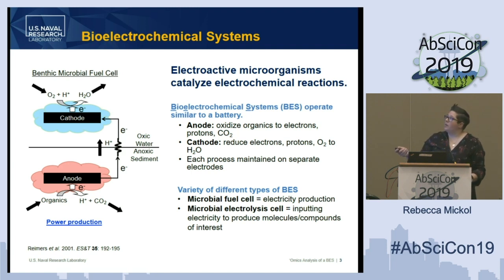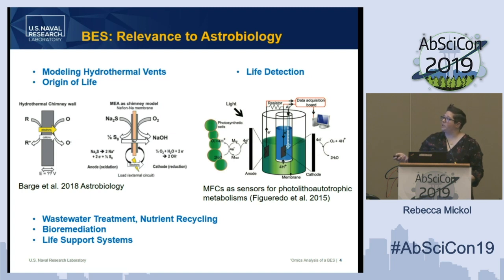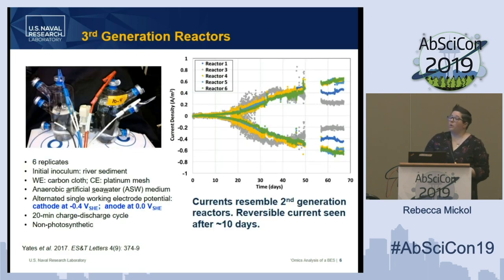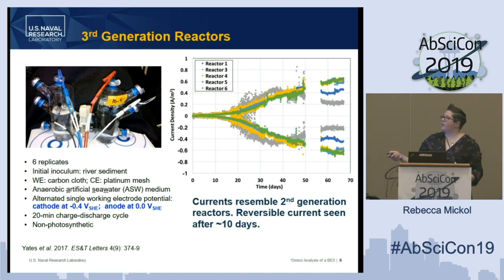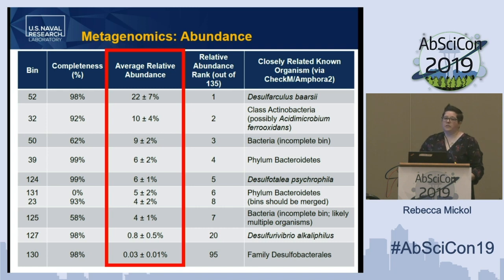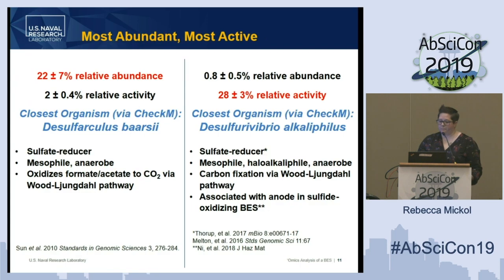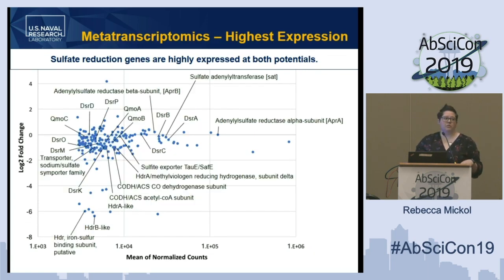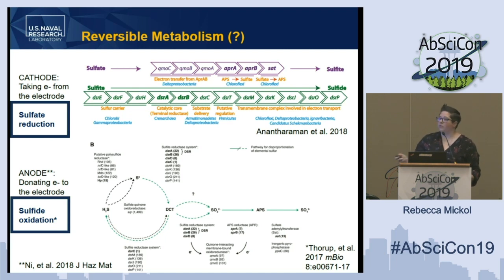AbSciCon 2019 - Room 2 Day 5 - Rebecca Mickol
An 'Omics Analysis of a Bioelectrochemical System with Applications to Astrobiology
Presented by Rebecca Mickol